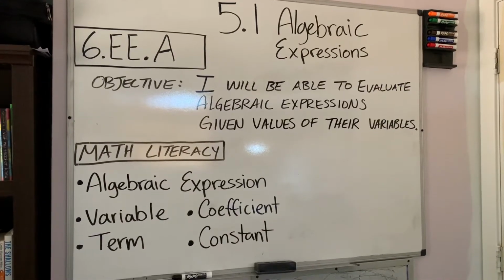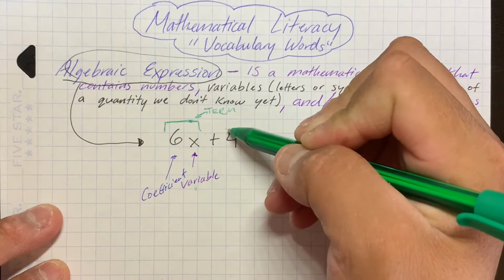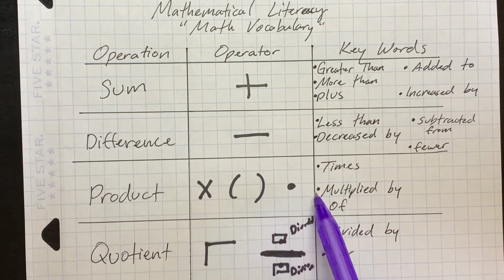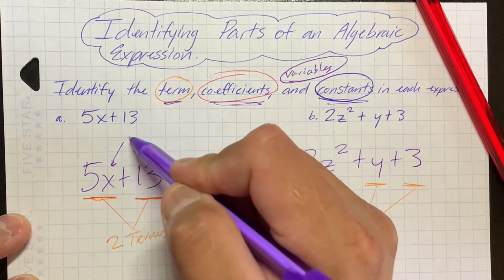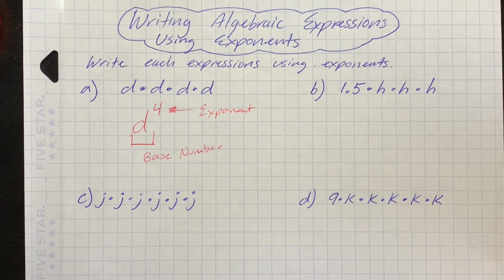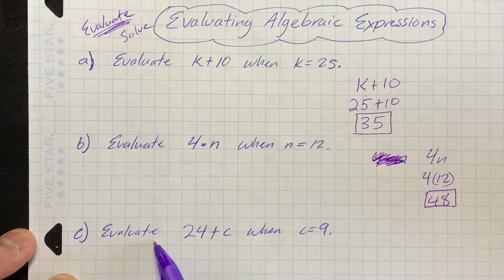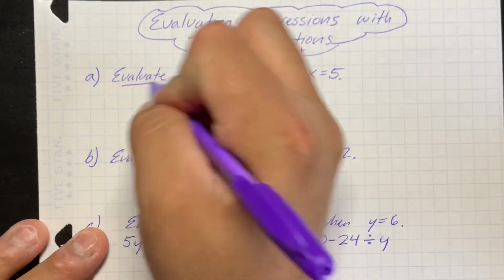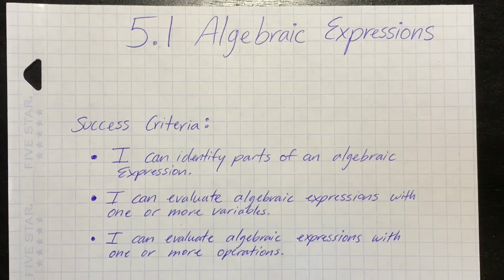Lesson 5.1 Algebraic Expressions